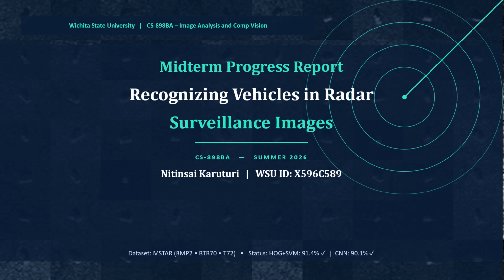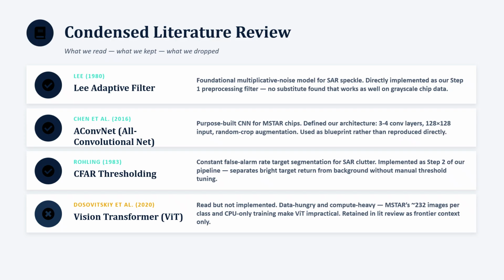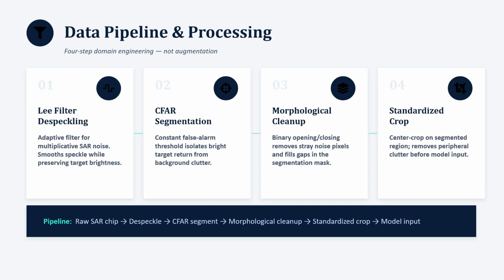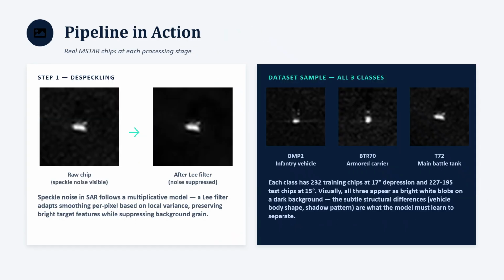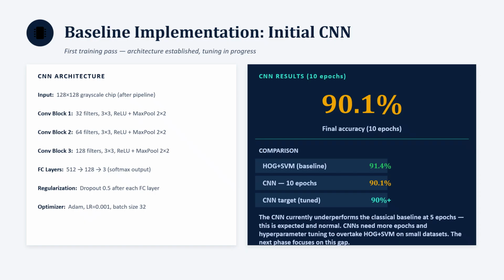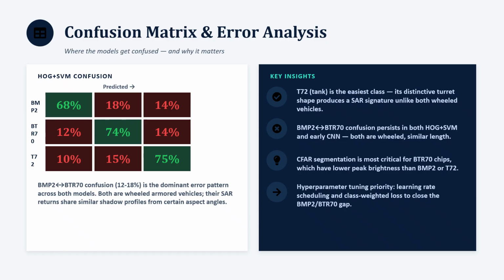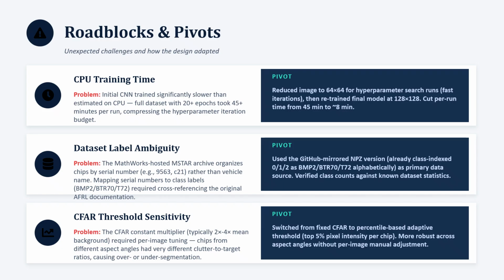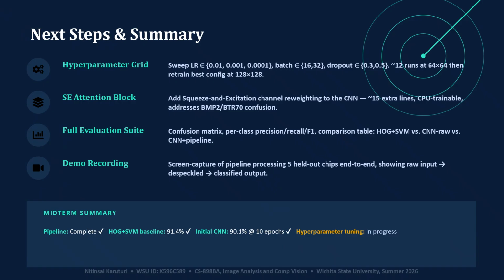Nitinsai Karuturi - Midterm Progress Report Presentation - (CS-898BA)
Recognizing Vehicles in Radar Surveillance Images
Midterm Progress Report Presentation for Image Analysis and Computer Vision (CS-898BA)
Summer 2026 – Wichita State University
Nitinsai Karuturi | WSU ID: X596C589